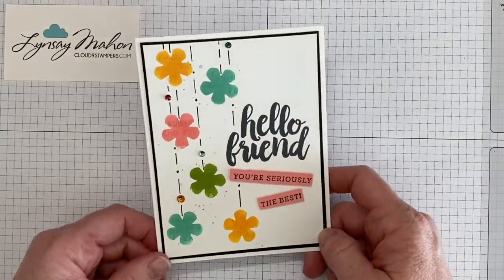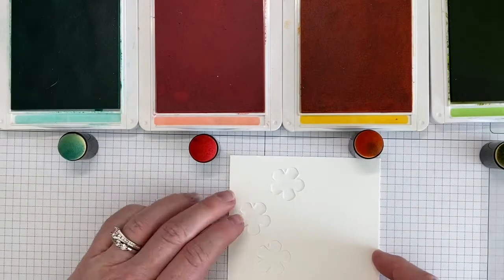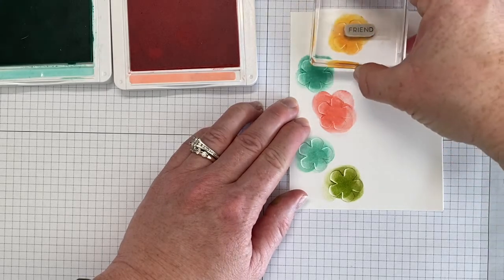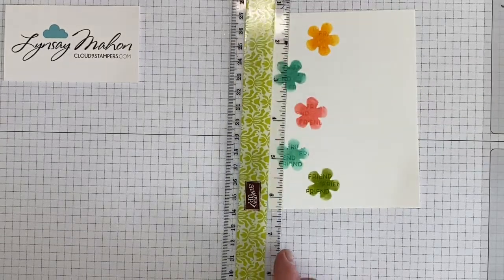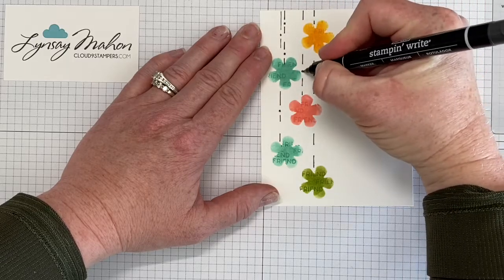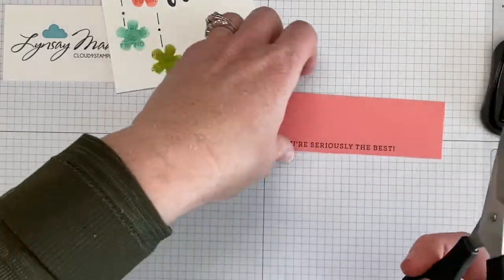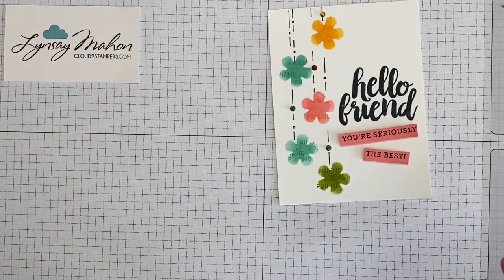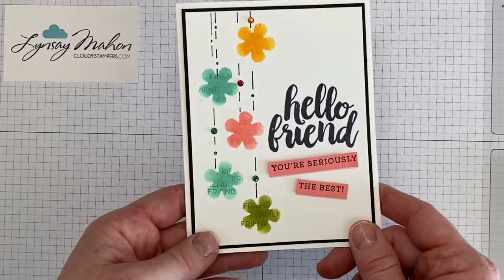Punch Mask Background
Supplies